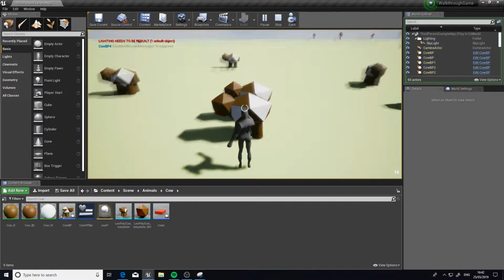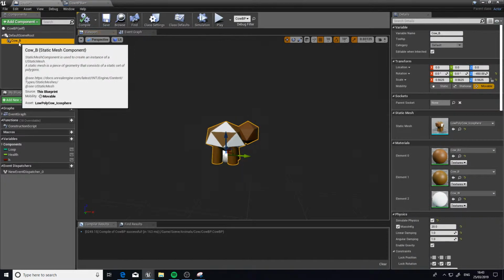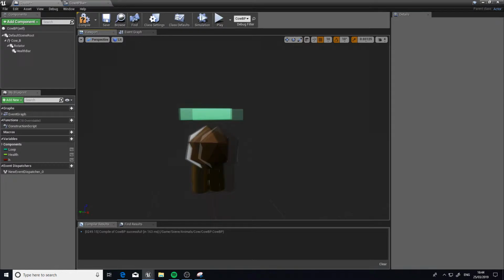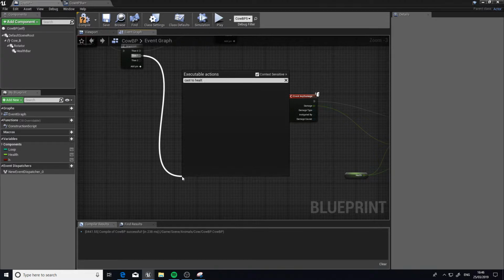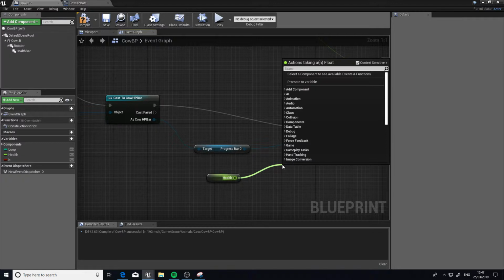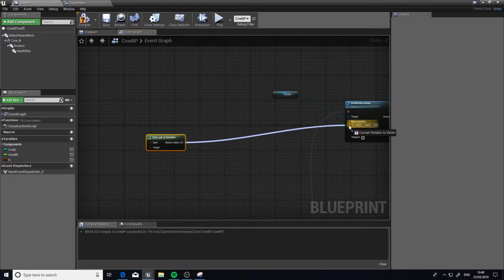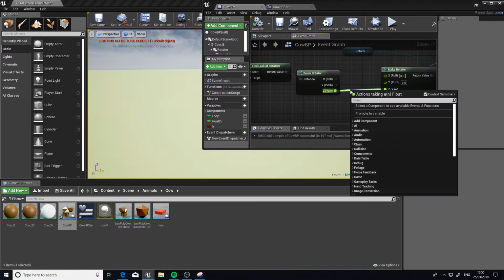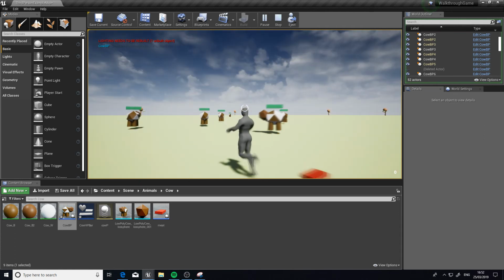UE4 Beginner Tutorial series: Low Poly Survival Game #8 (Overhead UI)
In this Eighth episode, we will create the animal health Bar and put the bar above the head. This is a 3D UI tutorial in unreal engine 4!

1) Create UI widget
2) Put it on the Cow
3) Set the health to the Bar percentage
4) Set the rotation to face the camera

IGNORE
UE4
Unreal Engine Tutorial LowPoly Survival game survival tutorial episode 8 8 survival in ue4 make a survival game

Unreal Engine Over head UI tutorial

Cow AI ue4

UE4 Animal Health